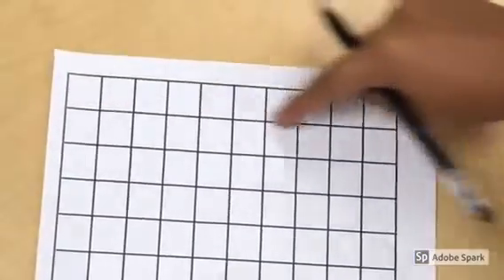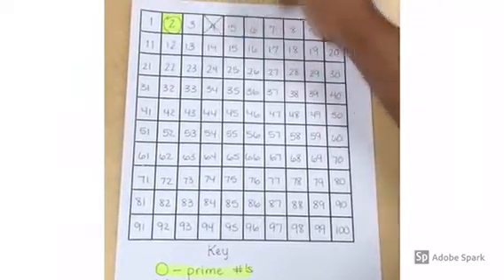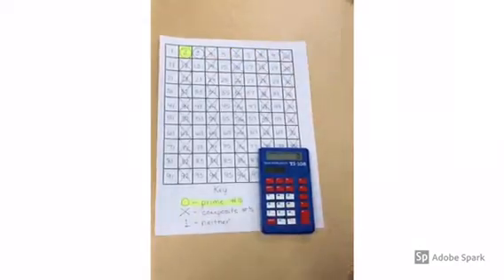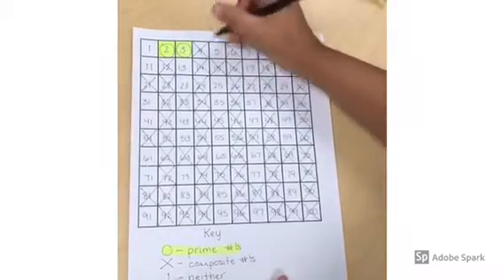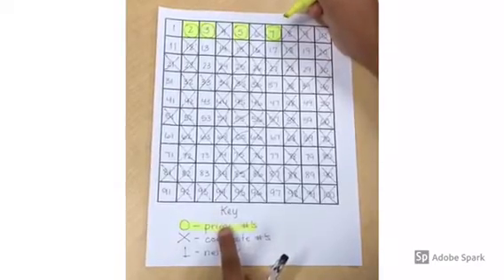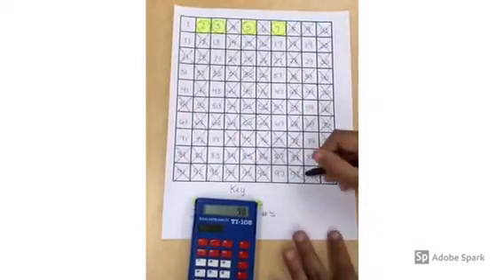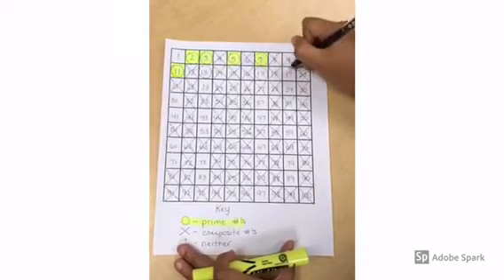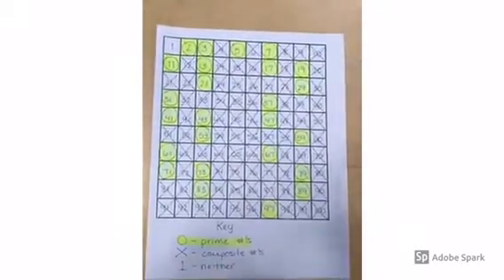Making a Prime & Composite Number Chart